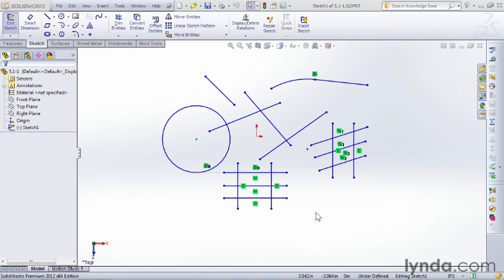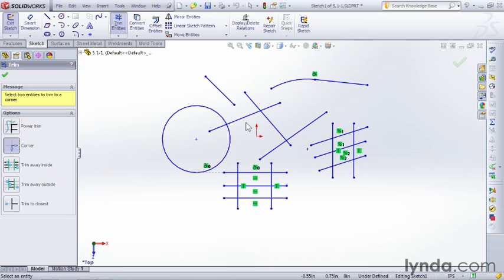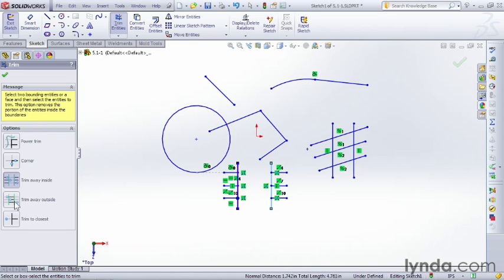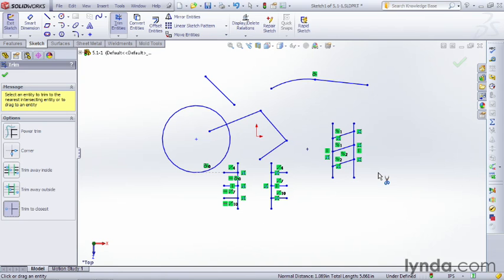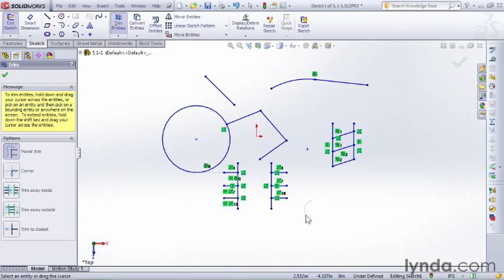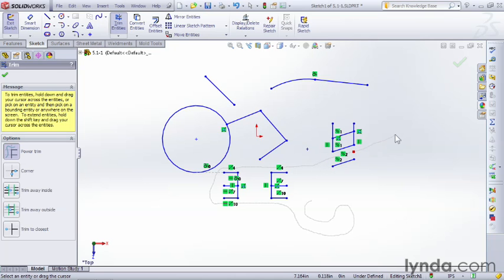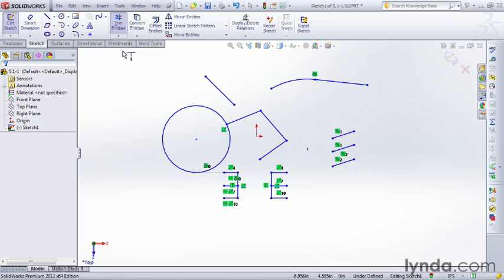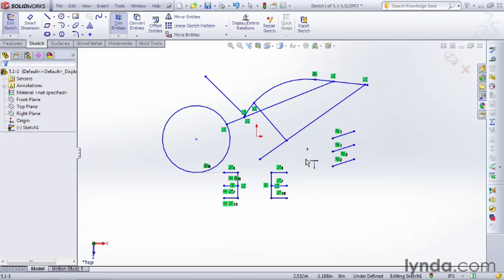05 01 Trimming and extending portions of a sketch